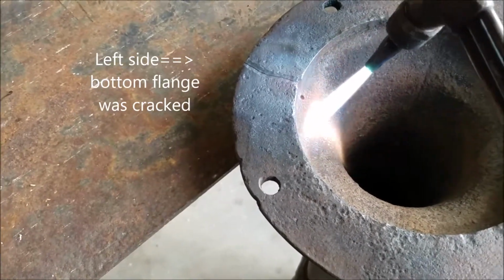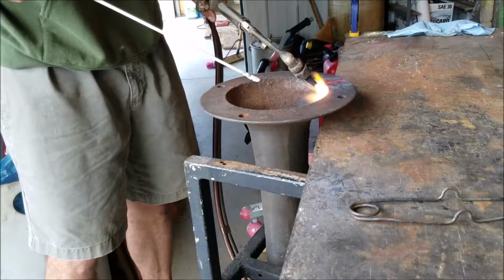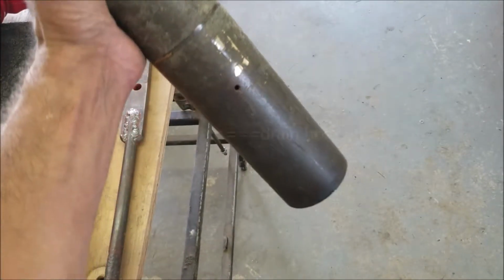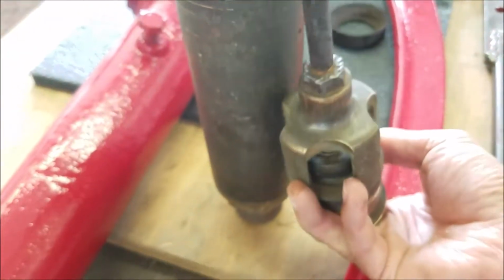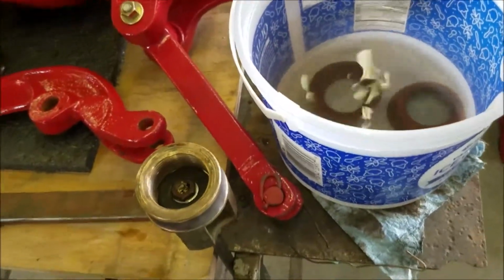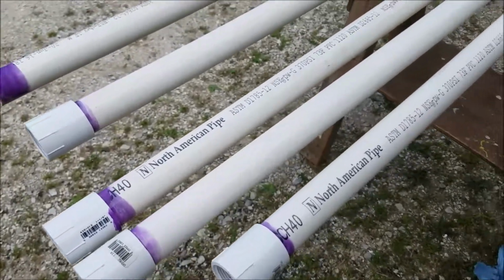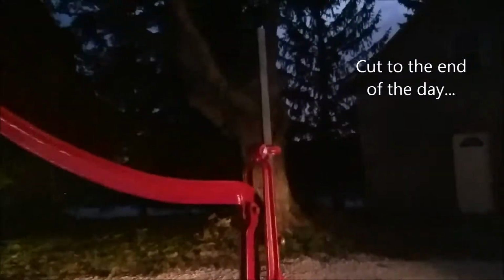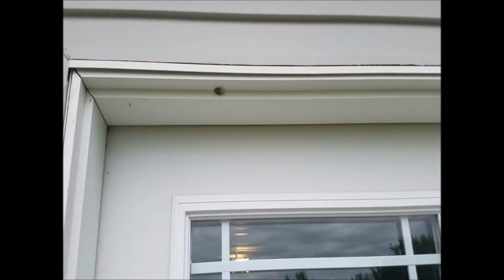The Old Red Pump Lives again!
looking around on the internet, there doesn't seem to be much about how to set-up your own well pump.  google docs had some period info but even that was a little to new for what  I was trying to do here.

like usual, if I don't know, I just make it up as we are going = dumb schmuck!

Please let me know what I did wrong so everyone knows why it's "dumb" schmuck!